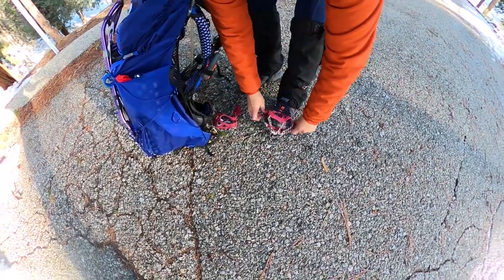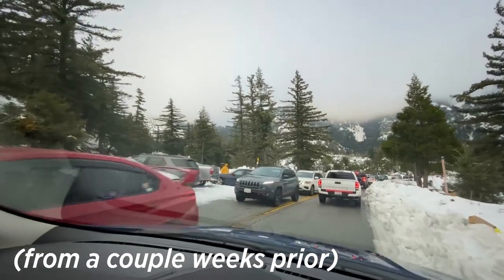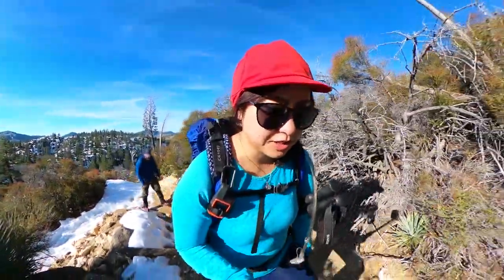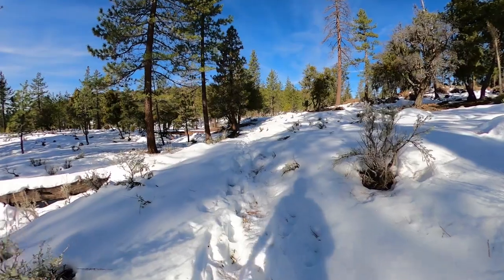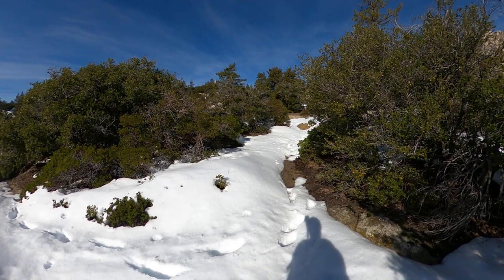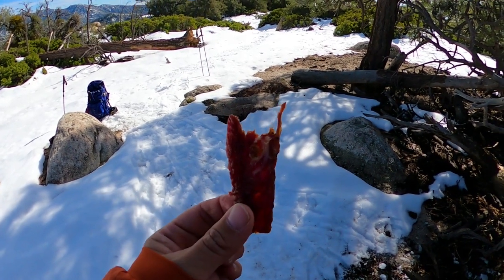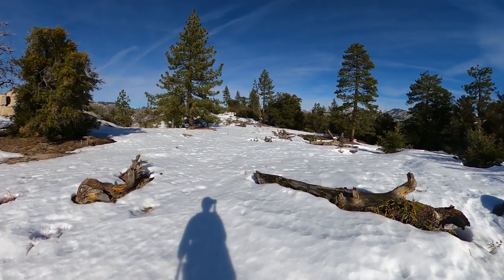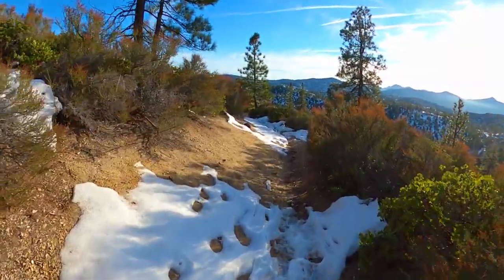Hike with me in the Angeles National Forest: Snowshoeing from Chilao to Mt Hillyer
Snowshoe along with me along the Silver Moccasin Trail over to Horse Flats Campground, Horse Flats Boulders and Mount Hillyer, starting from the Chilao Visitor Center in the Angeles National Forest of Southern California.

It’s a 8-mile lollipop loop in one of the more underrated parts of the forest where you can get away from the crowds you’d otherwise get in the front country routes and snow play areas. We’ll get to see the northside of the ANF and frolic along in the deep snow!

Gear check from today’s hike:
* Osprey Packs Eja 58 Women's Backpacking Pack
* Outdoor Research Rocky Mountain High Gaiters
* Yukon Charlies PRO II Snowshoe 825
* DexShell ThermLite Waterproof Socks
* DexShell Ultralite Waterproof Socks
* Kahtoola MICROspikes Traction System
* Arc'teryx Proton LT Hoody
* GoPro Max Camera
* TrailHeads Power Stretch Convertible Mittens / Fingerless Gloves
* Garmin InReach Mini